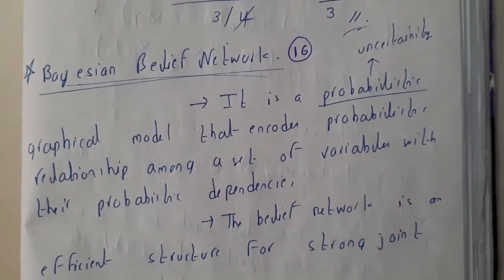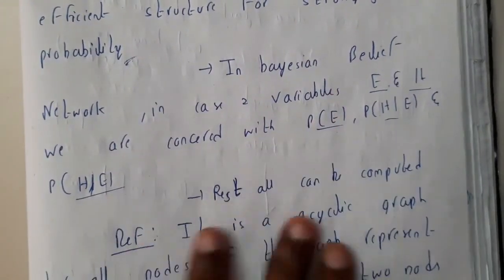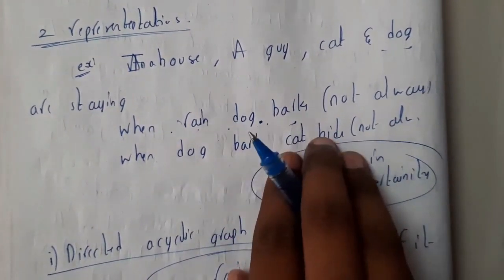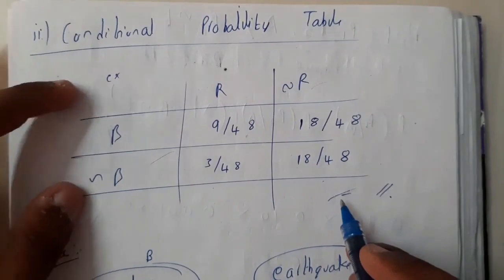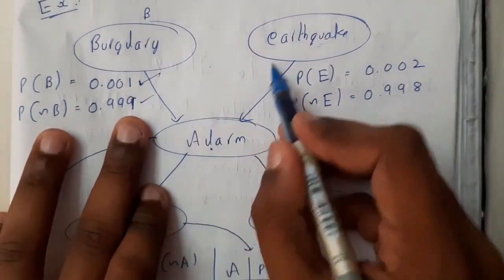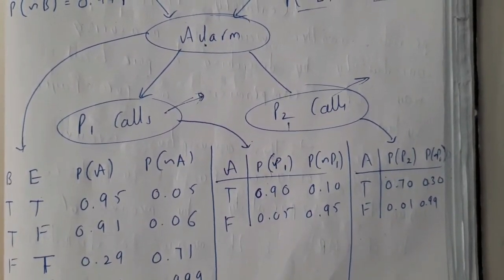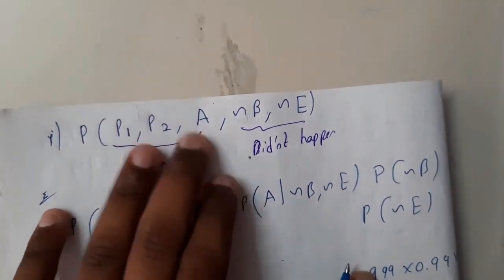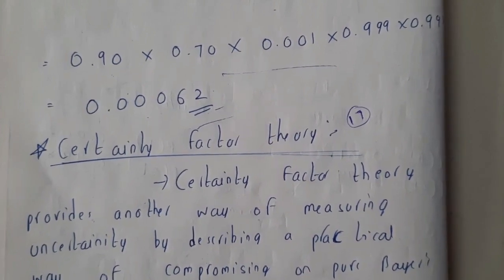3.5 Bayesian Belief network